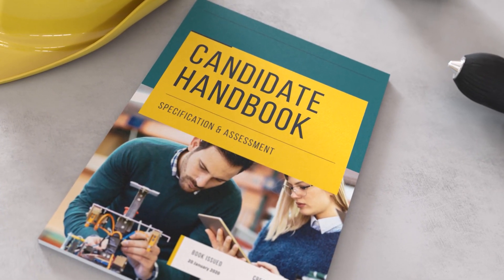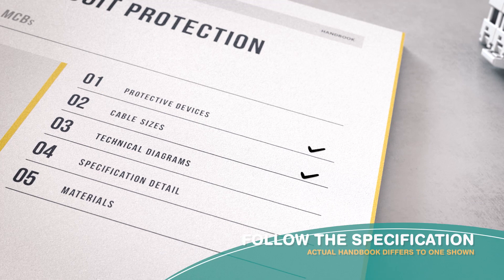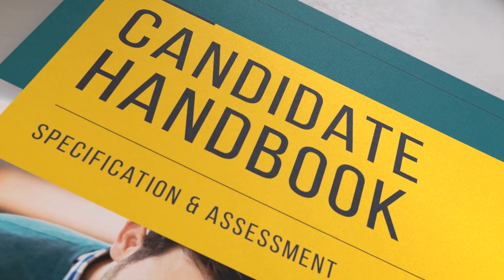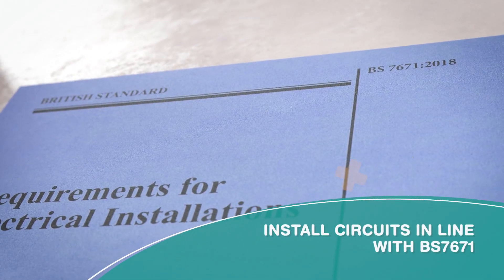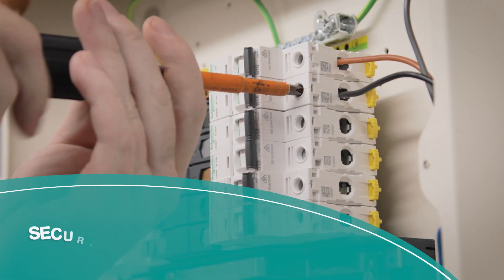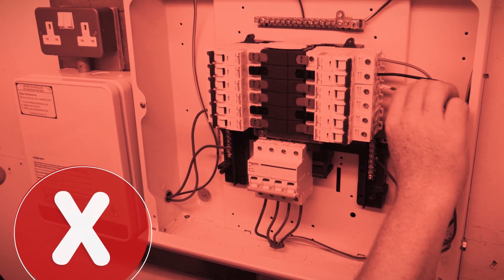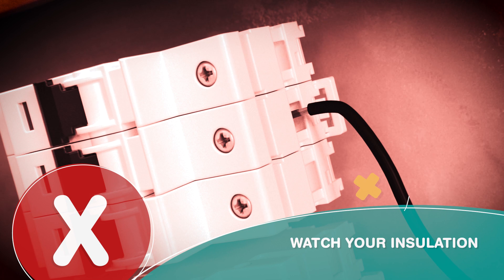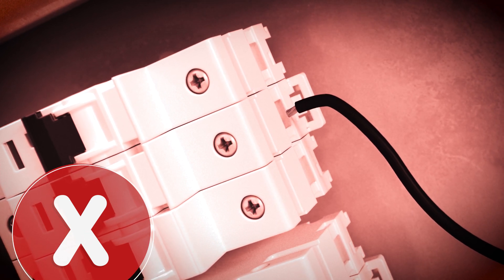AM2-S Top Tips - Installation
In your AM2 or AM2S assessment, the Composite Installation section is where you'll need to follow the diagrams and instructions you’re given to prepare, install, connect and terminate conductors at a TP&N Distribution Board and equipment outlets to industry standards.

In this Top Tips video you'll find out some good advice on what pitfalls to avoid and how best to succeed.